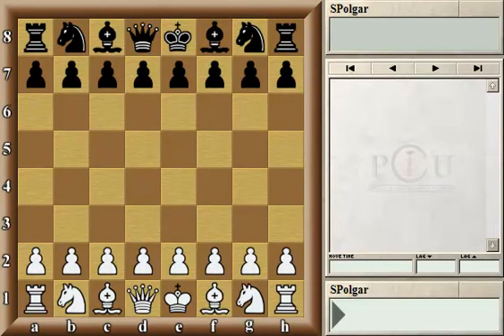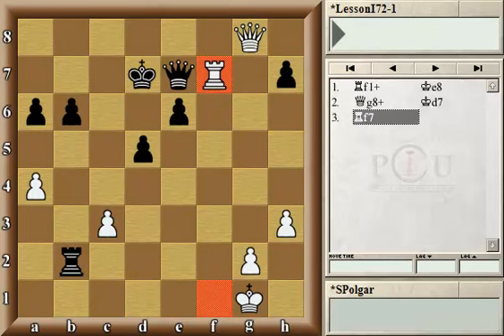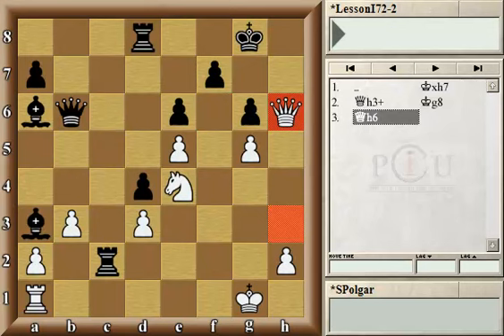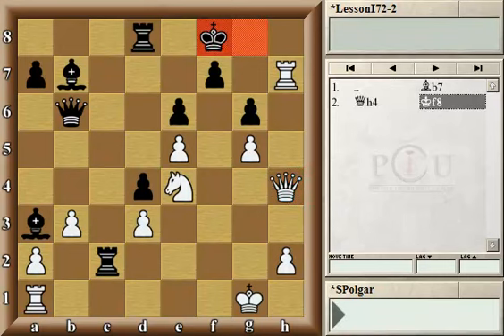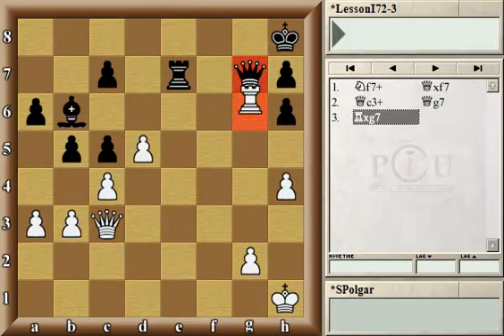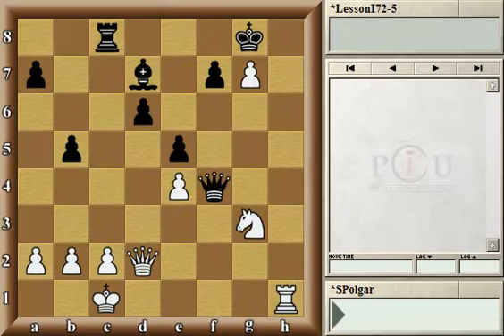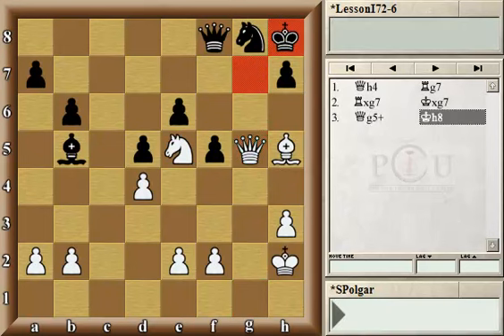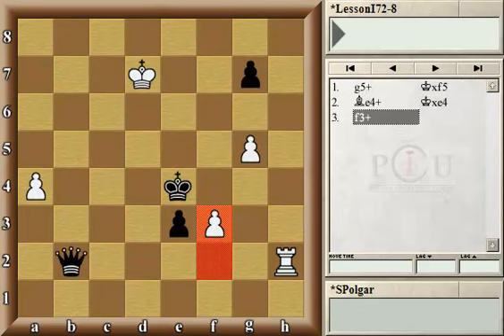Chess: Attack and Defense 072